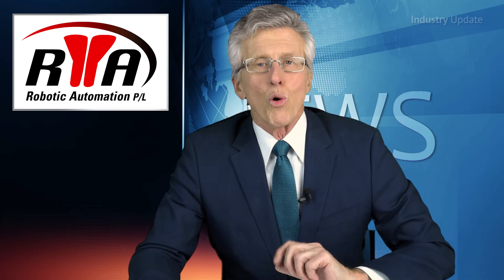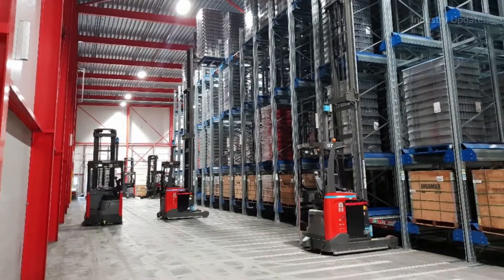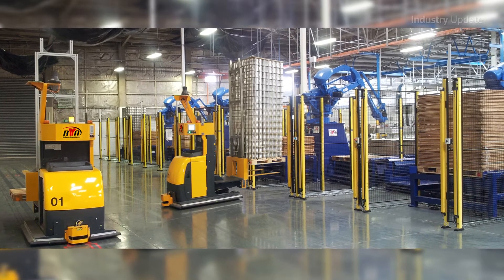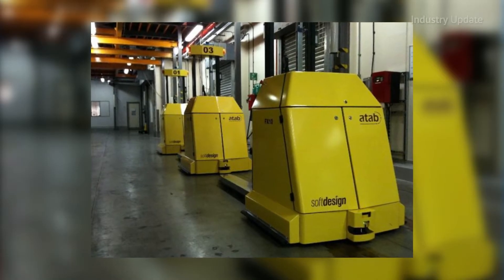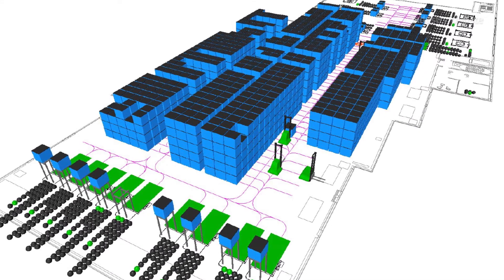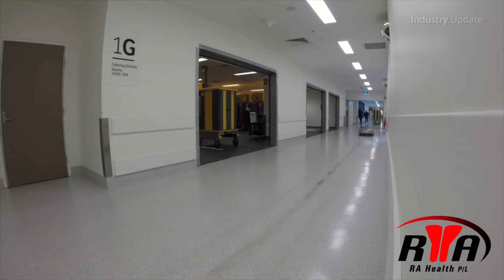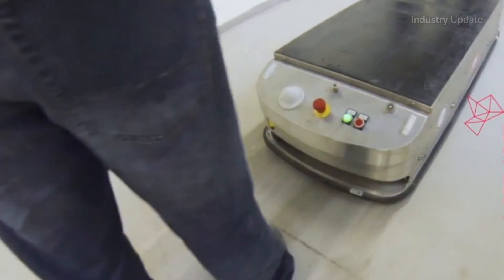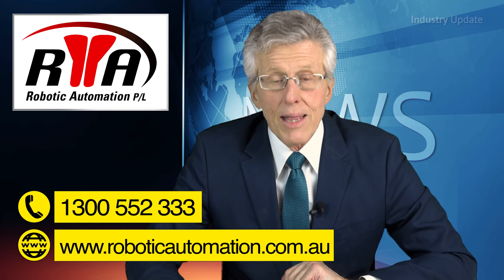Industry Update: Robotic Automation - AGV's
Tim Webster and Industry Update Manufacturing Media presents AGV's from Robotic Automation